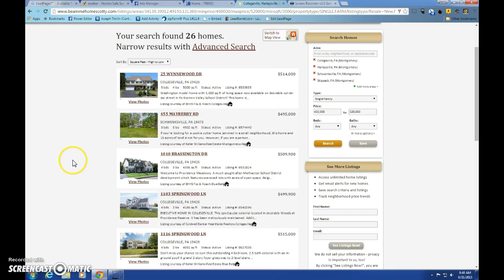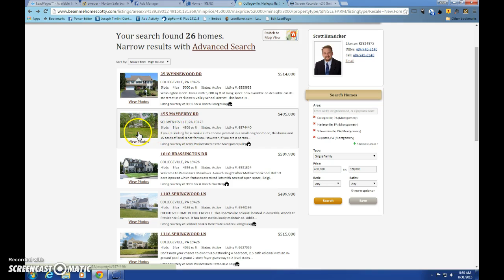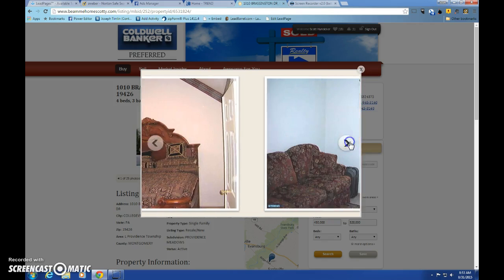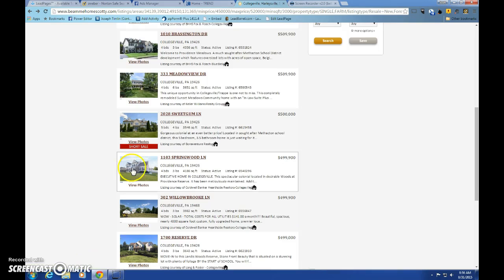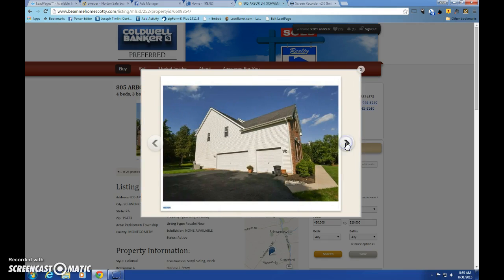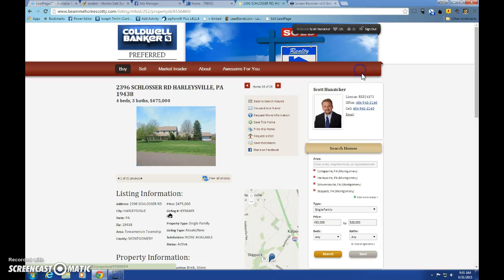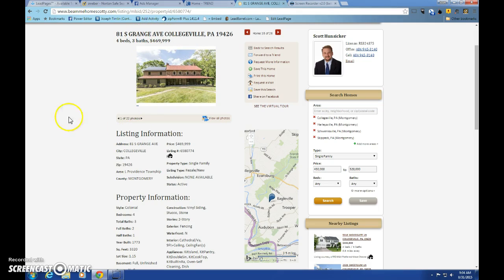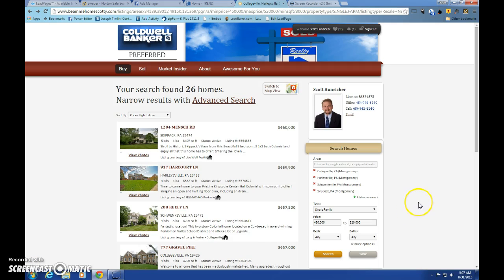Competition for 4036